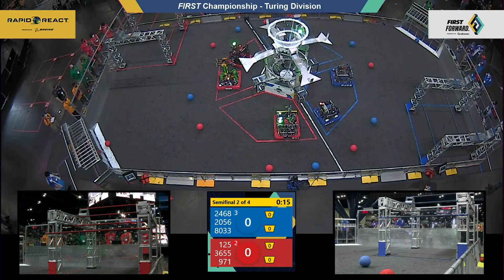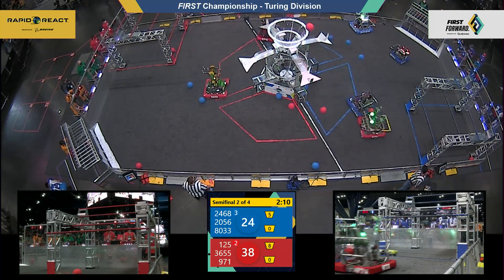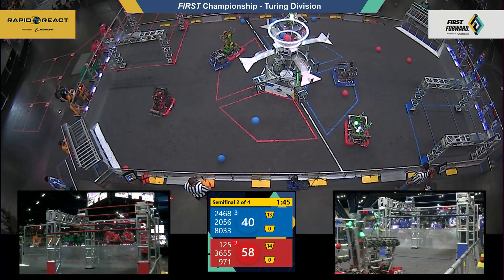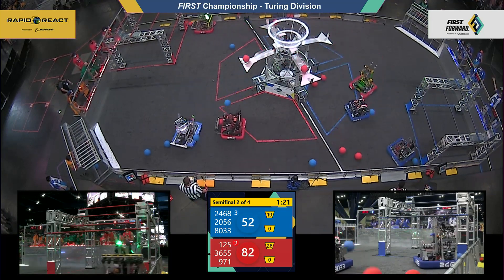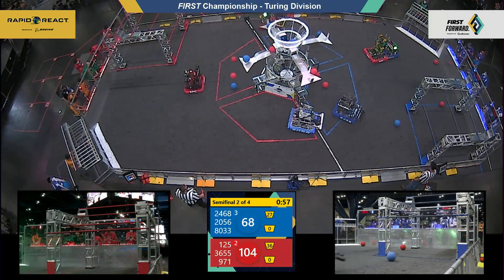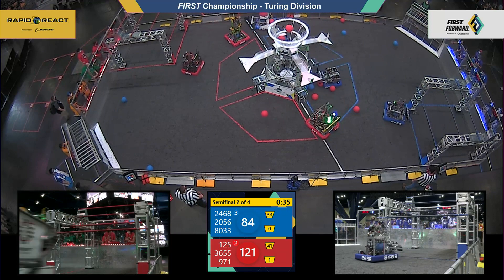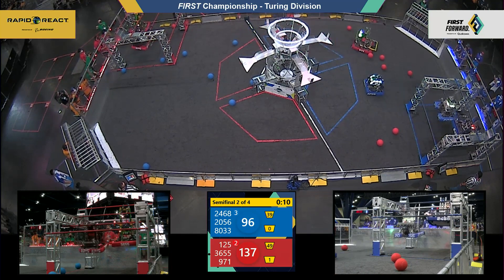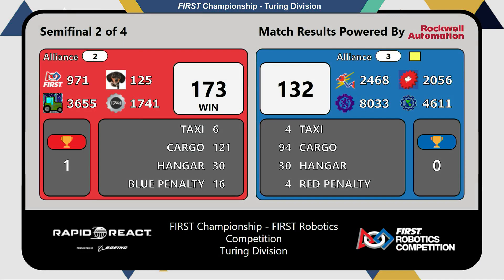Semifinal 2 - 2022 FIRST Championship - Turing Division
Semifinal 2 - 2022 FIRST Championship - FIRST Robotics Competition - Turing Division